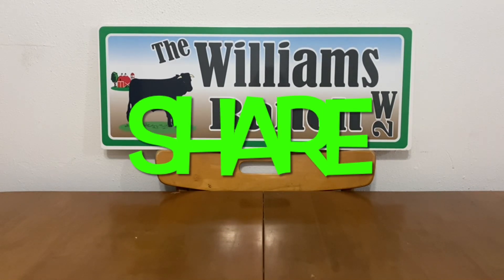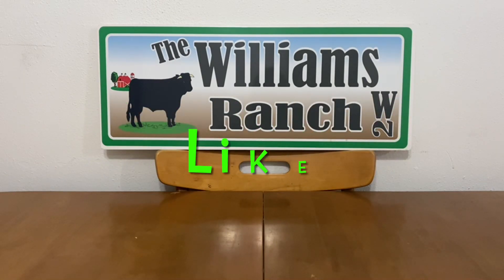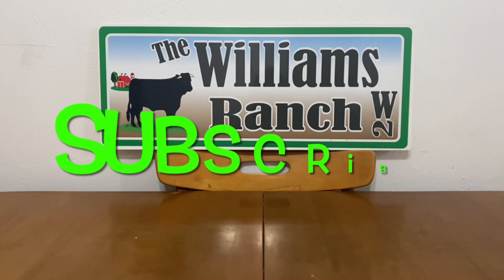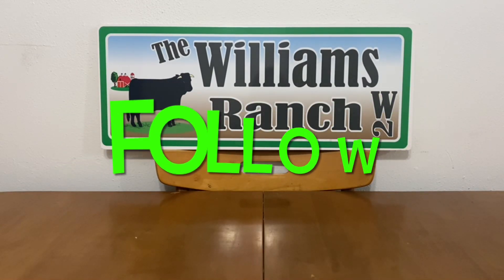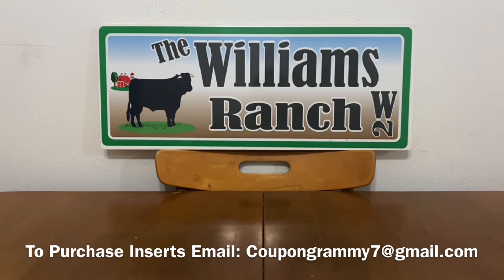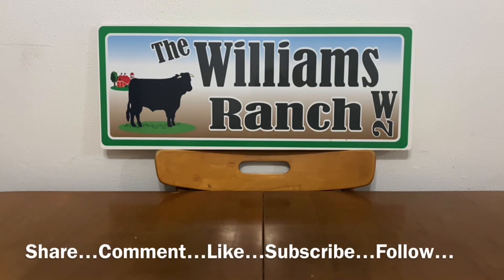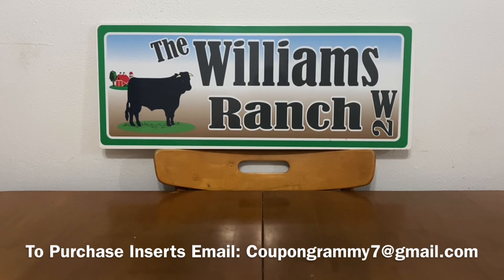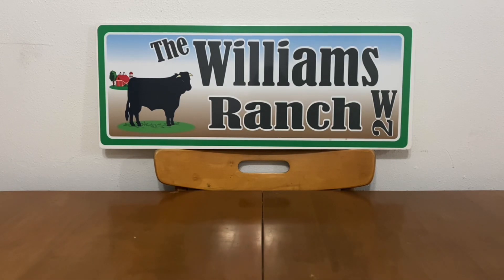2022#830🔥Dollar General Couponing🔥$5/$25 Scenarios‼️FREE DOVE‼️Must Watch👀👀